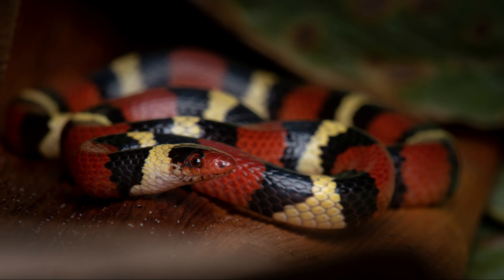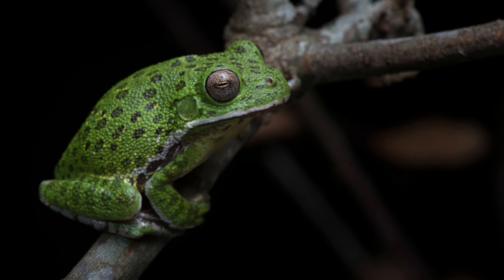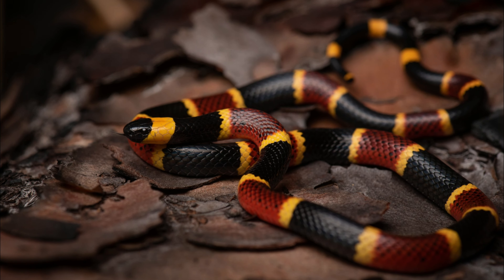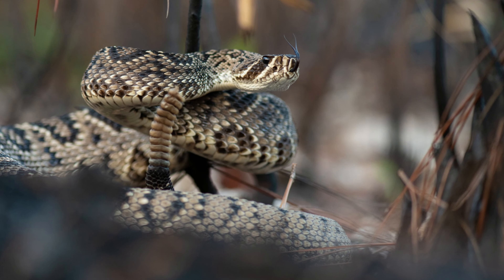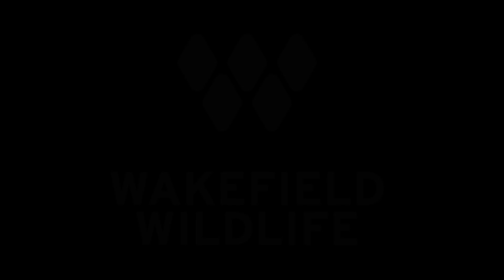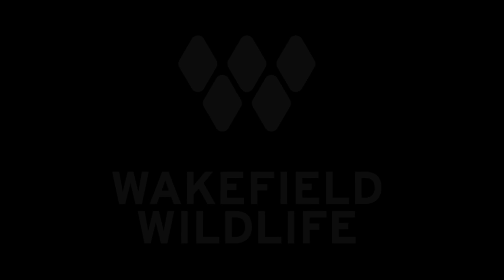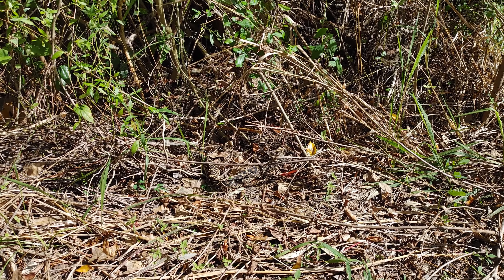Hiking up an Eastern Diamondback Rattlesnake and more! Herping Florida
A great day of herping in south Florida where we hike up an Eastern Diamondback Rattlesnake, a Brooks Kingsnake, Pygmy Rattlesnakes, and more!  Check out Kevin and Everett's Instagram pages below!